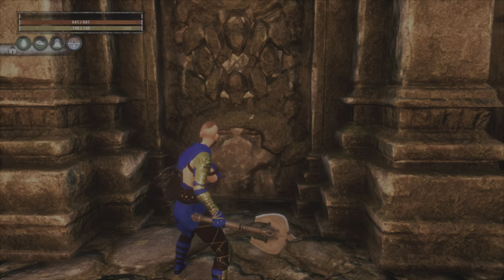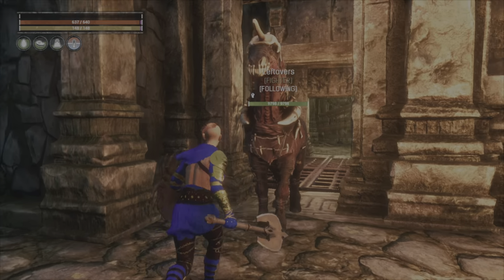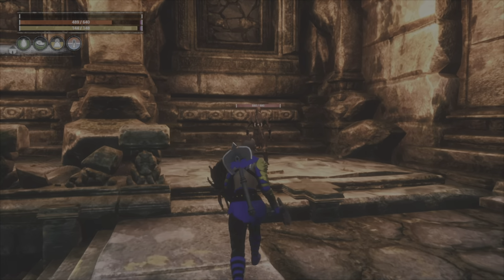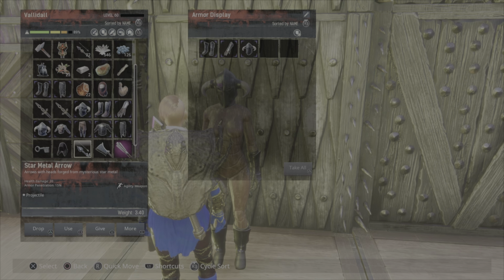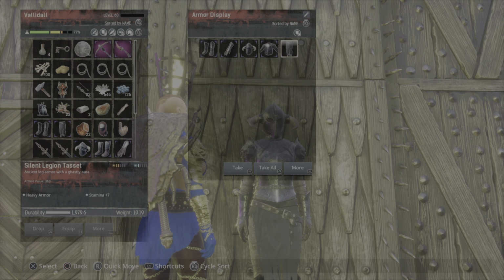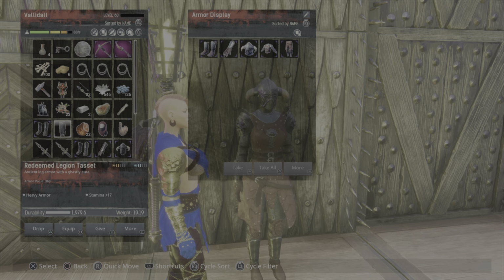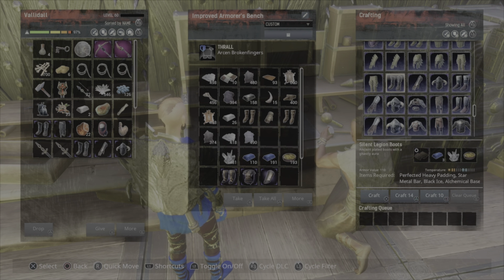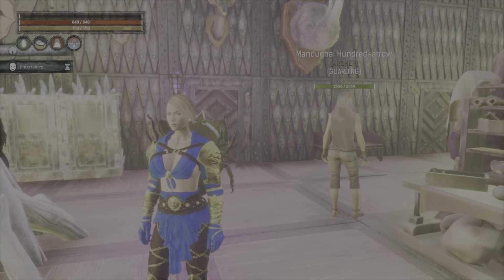Conan Exiles Ep 19- The Black Keep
Today we head to the Black Keep obtain its obelisk and finding Frost Lotus underneath the Bridge of the Betrayer.  We work our way through the dungeon to complete the journey step for Dungeon Delver; at the end of it we will face off with the kinscourge, to receive "Tear's of Two Races" and learn "Pride of the Silent Legion", "Kinscourge weapons", "Medium Silent Legion Armor", and "Light Silent Legion Armor".